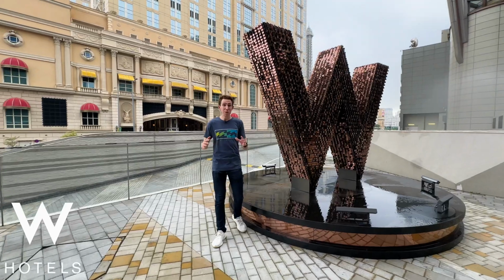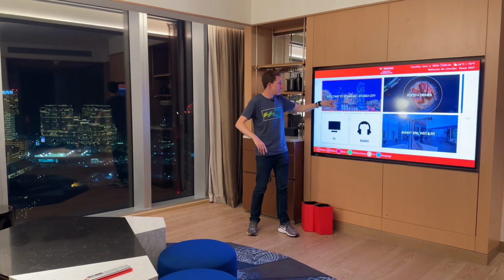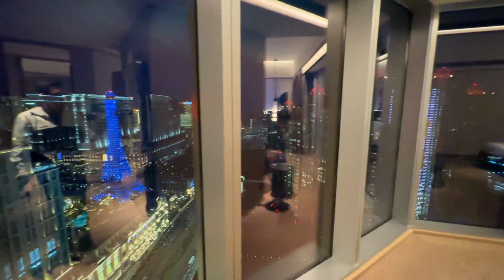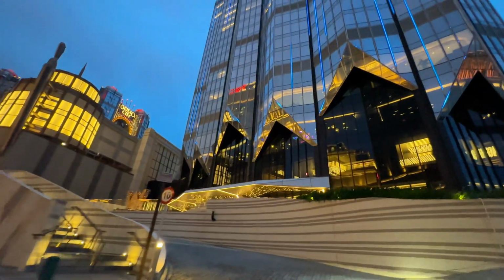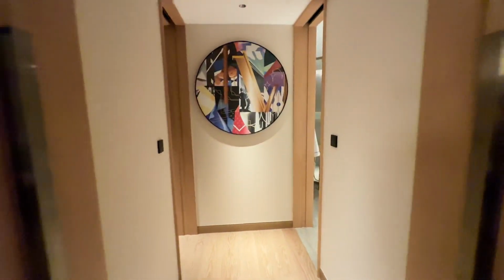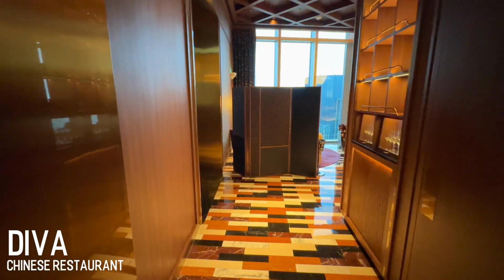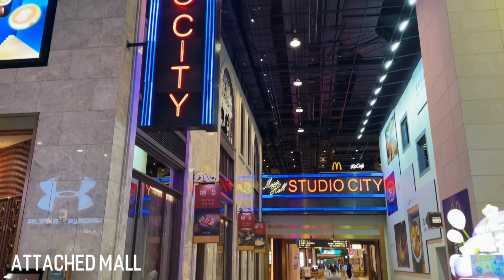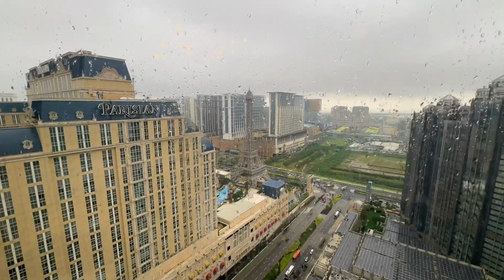Las Vegas in China?! 🇨🇳 Inside the New W Macau Studio City | Marvelous Suite Full Tour & Review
✈️ Download my FREE Top 25 Favorite Hotels Guide + 3 secrets to a better room

Want the exact step-by-step system I used to save $20,000 on luxury hotels last year?

- Join me, Josh, for an unforgettable stay at one of the NEWEST W Hotel in the world – W Macau – Studio City! Located on the vibrant Cotai Strip and just a 45-minute ride from Hong Kong over the world’s longest sea bridge, this hotel is Macau’s answer to Las Vegas — bold, modern, and wildly over-the-top. From the Eiffel Tower views to the Vegas-style strip, you're not going to believe this is China. And yes, I got upgraded to the Marvelous Suite and it lives up to the name. Let’s find out if this is the best W Hotel yet!

**✈️ A New Luxury Destination Every Week!**
Each Saturday, I upload a new video about my travels around the world.

💎 My Ratings:
- Room: 4.5/5 (Modern and spacious, but some areas lacked finishing touches)
- Inspiration: 4.5/5 (Amazing views and futuristic design throughout)
- Service: 5/5 (Friendly and efficient with a great upgrade)
- Value: 4/5 (Good pricing, but not a must-return for me)
- Josh’s Score: 18/20

👍 Pros:
- Incredible suite upgrade with views of both the Eiffel Tower and Studio City
- Robes and slippers were the softest and most luxurious of my entire Asia trip
- Wide range of restaurants including rooftop Blind Tiger and refined DIVA
- Excellent breakfast buffet with variety and elite status recognition
- Full indoor pool, spa, steam, sauna, and hot tub access for all guests

👎 Cons:
- No automatic curtains in rooms despite being a brand-new property
- Some walls and design details felt a little plain or underwhelming
- Can feel crowded due to the hotel’s large size (557 rooms/suites)

💰 Pricing:
- Nightly rates: Approximately $180–$200 USD
- Points required: Around 40,000–60,000 Marriott Bonvoy points (Cash value often better)

🎁 Elite Member Benefits for Marriott Bonvoy Platinum, Titanium, Ambassador:
- Complimentary upgrade based on availability (we received the Marvelous Suite)
- Two complimentary drinks at The Living Room
- Two daily breakfasts at Hawker Hawker restaurant choice or 1,000 bonus points

I’m on a mission to discover the very best Marriott properties worldwide and share them with you. Having stayed at over 130 different Marriott Bonvoy properties across 20 countries, I aim to be your trusted guide in luxury travel. My goal is to help you find experiences that truly stand out. While I love exploring the world's finest hotels, I also believe that the most important journey is the one that leads to eternal peace and purpose.

🗨️ Thank you again for watching! Your questions, feedback, and experiences at W Macau – Studio City are always welcomed in the comments below. If you have a request for the next hotel I should review, I'd love to hear it!

🔖 Timestamps:
00:00 - Welcome To W Macau Studio City
01:39 - Marvelous Suite Room Tour
09:40 - Arrival Experience Hotel Tour
15:27 - Breakfast
17:19 - Dining: Blind Tiger, DIVA
17:00 - Breakfast at Hawker Hawker
19:19 - Spa, Fitness Center, Pool
21:54 - Studio City Mall & Strip Walk
24:38 - Josh’s Ratings & Final Review